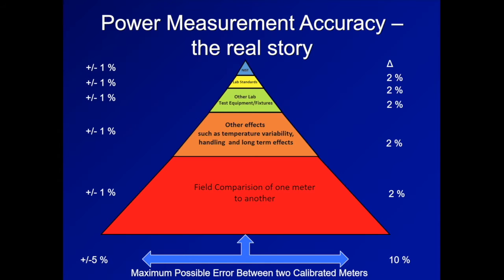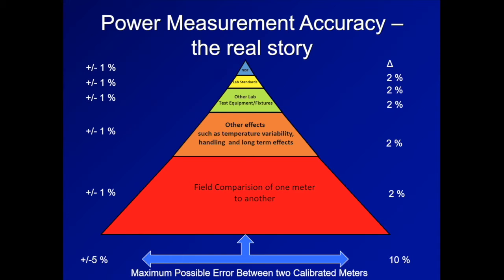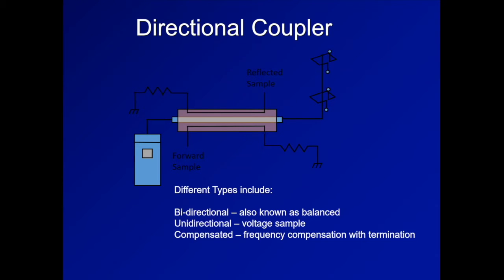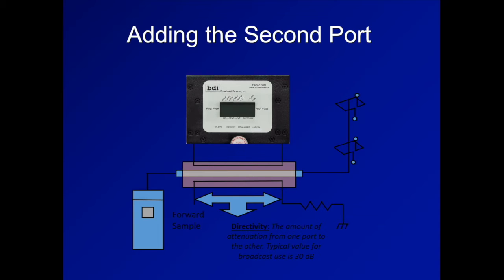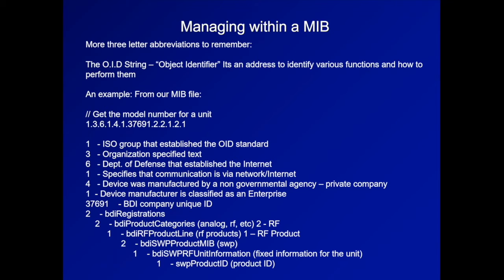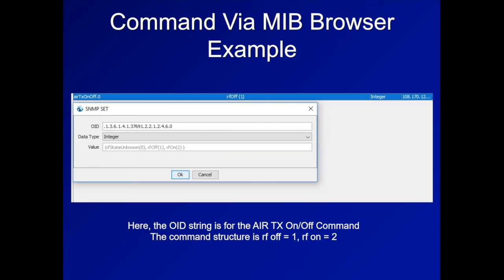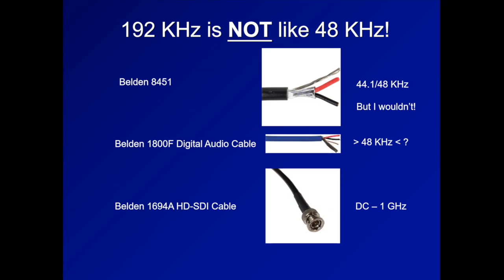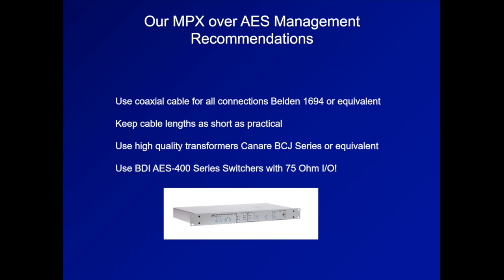Meeting BDI Bob Tarsio January 21, 2021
Bob Tarsio discusses power measurement, SNMP and audio.